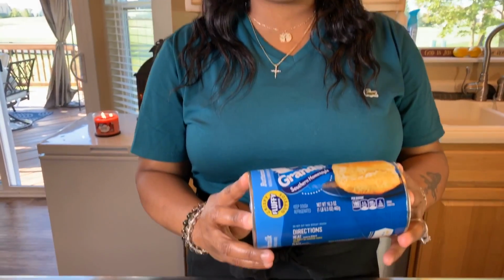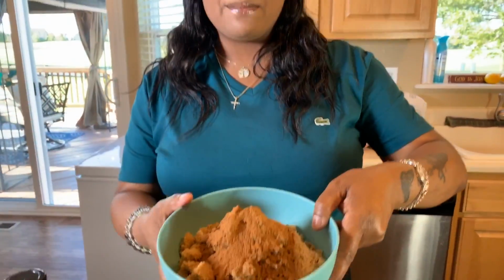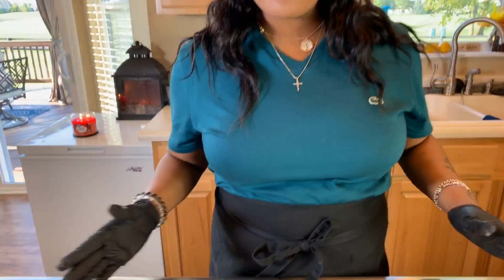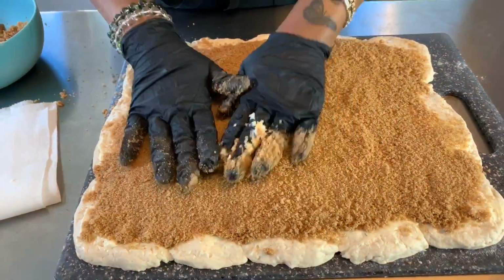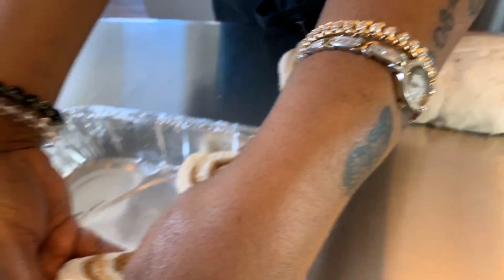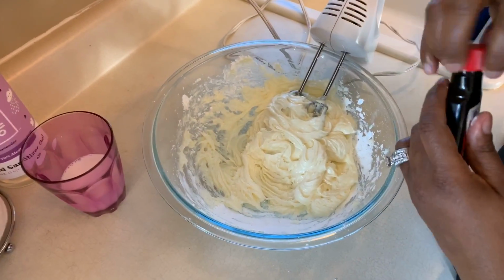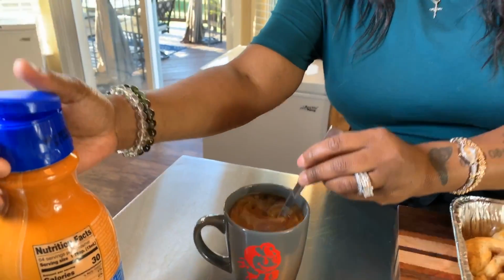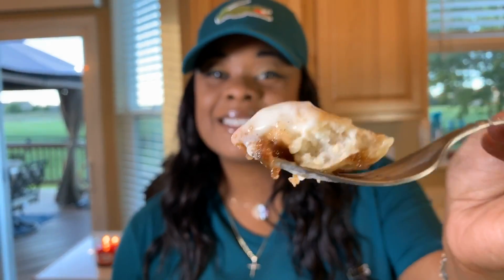HOW TO MAKE THE EASIEST CINNAMON ROLLS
Cinnamon Rolls GinaYoung style make you some
     INGREDIENTS
2 CANS GRANDS BISCUITS
1-1/2 CUP BROWN SUGAR
CINNAMON
1/2 STICK BUTTER TO SPREAD ON DOUGH
YOU CAN USE RASINS OR ANY NUTS YOU LOVE OPTIONAL
    ICING
3 CUPS POWDERED SUGAR
1 8 OZ CREAM CHEESE ROOM TEMP
2 STICK BUTTER SALTED IF YOUR BUTTER ISNT SALTED USE A PINCH OF SALT
2 TO 3 TBLS COLD MILK TO THIN ICING
VANILLA EXTRACT